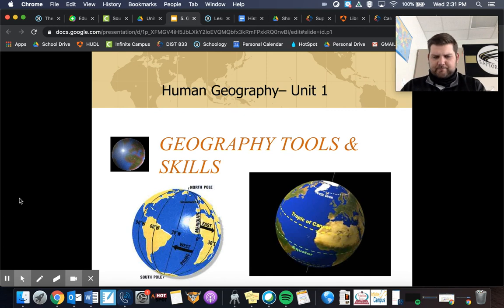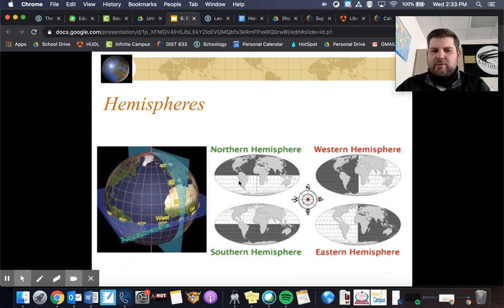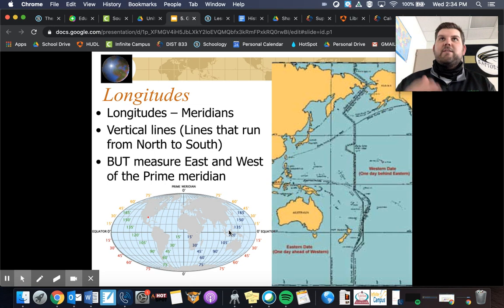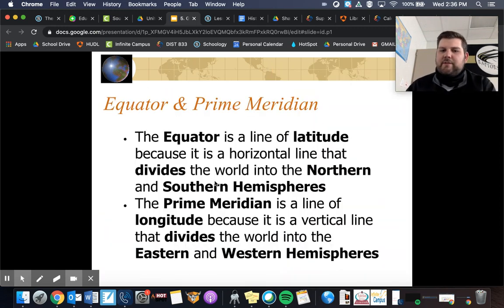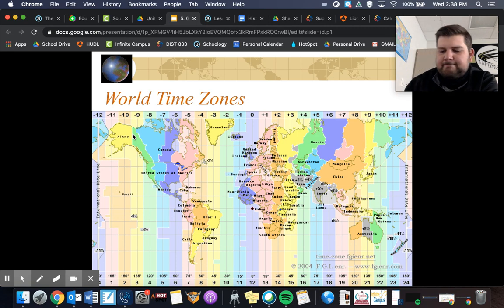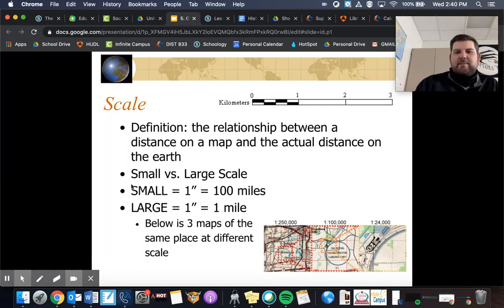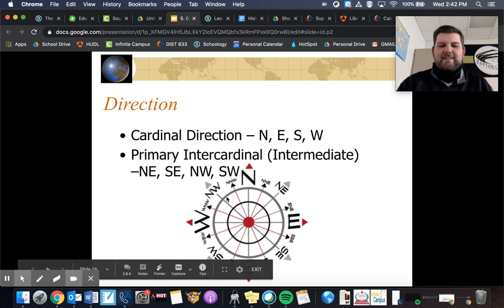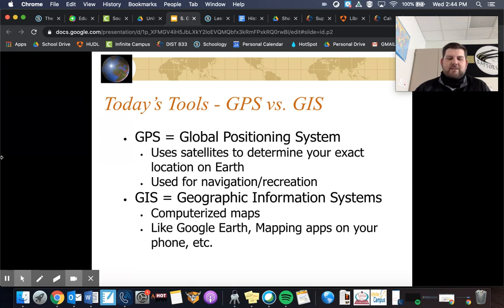Basic Geography Skills Notes